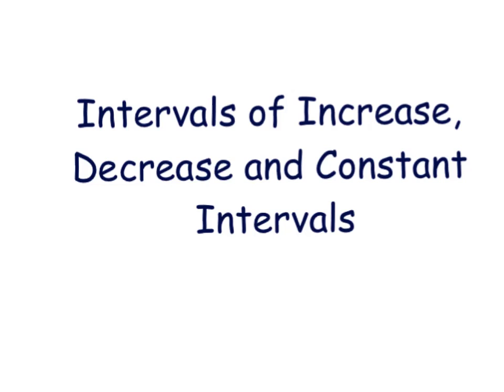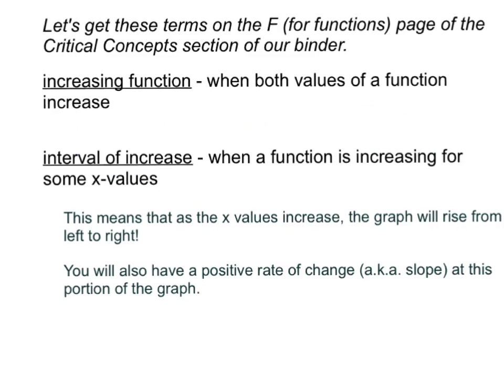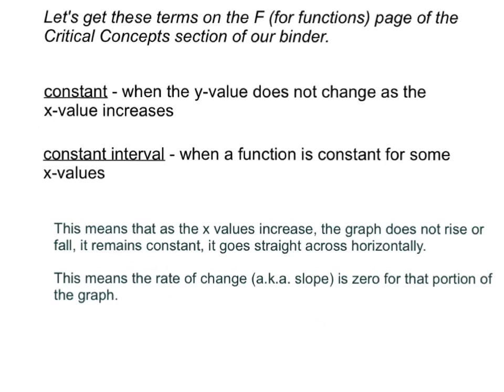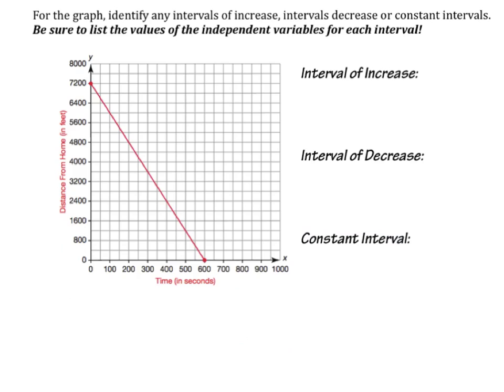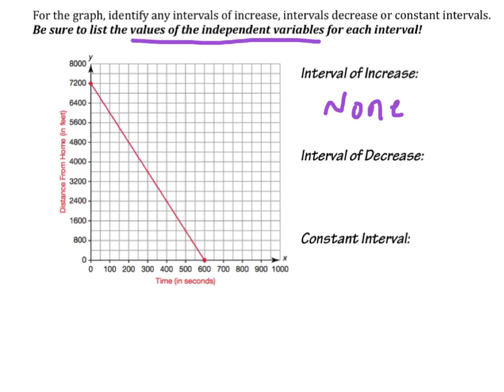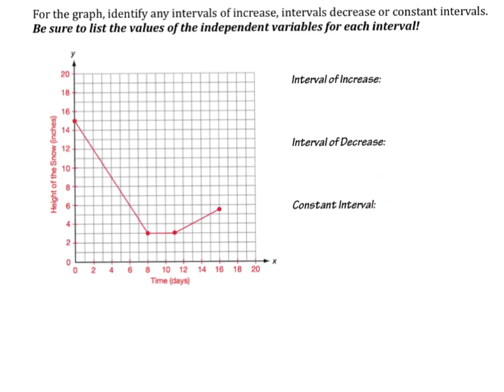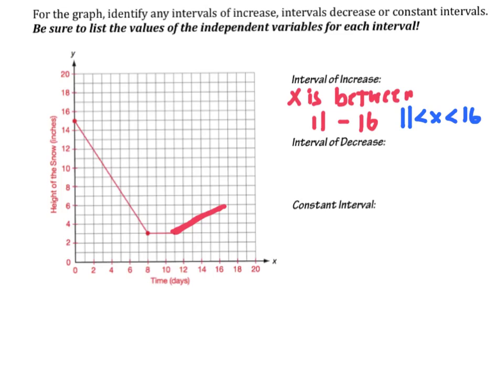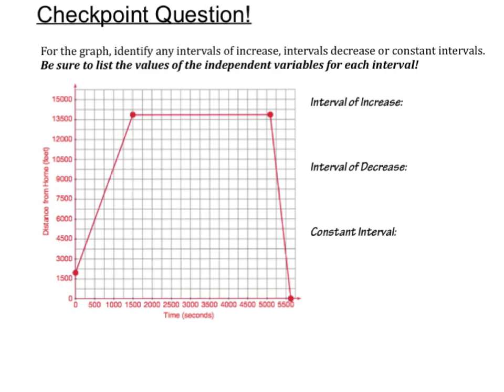Intervals of Increase, Decrease & Constant Intervals